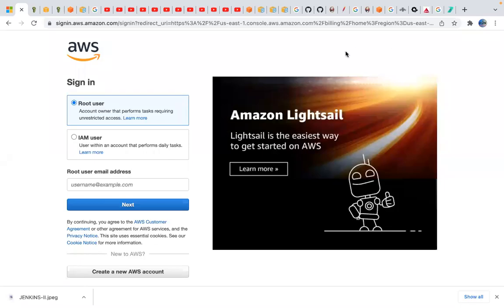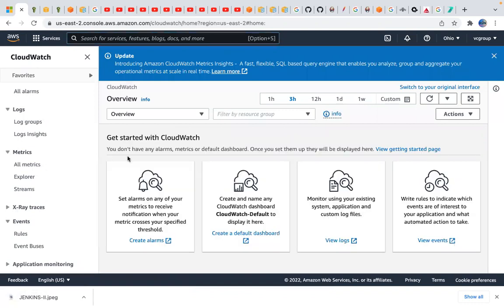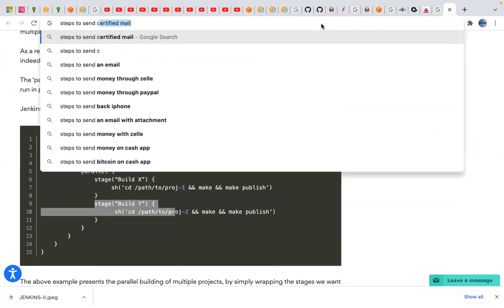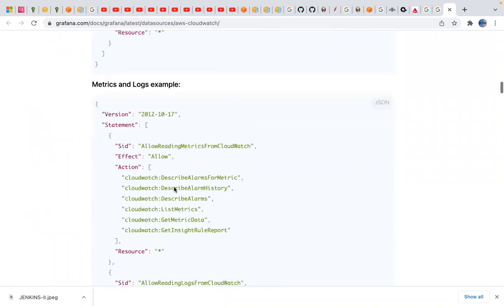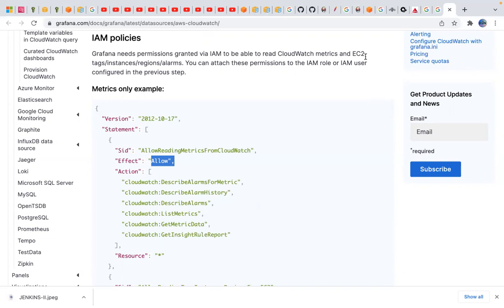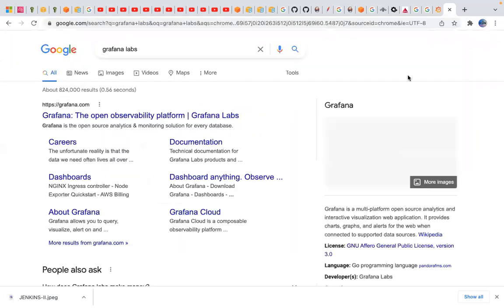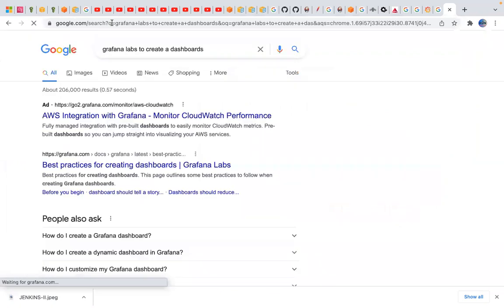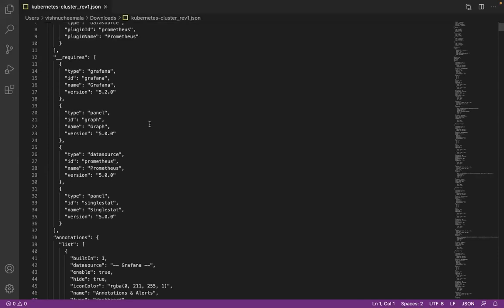Grafana fundamentals example datasource to create a dashboard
Follow these simple steps to create dashboards in grafana with cloudwatch as a datasource